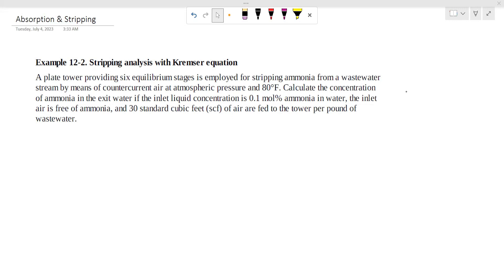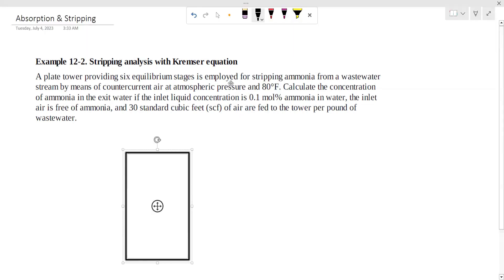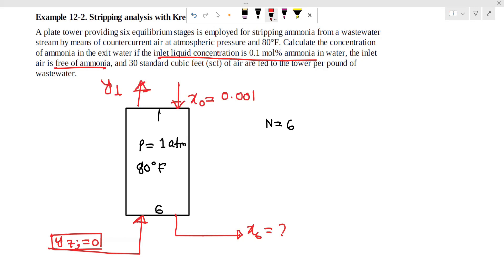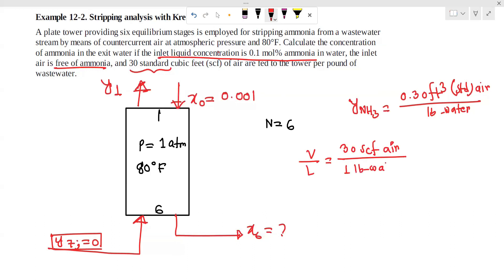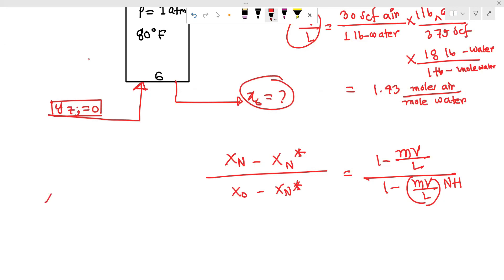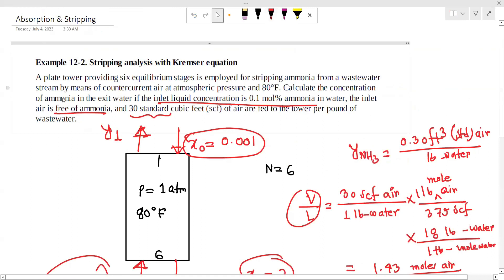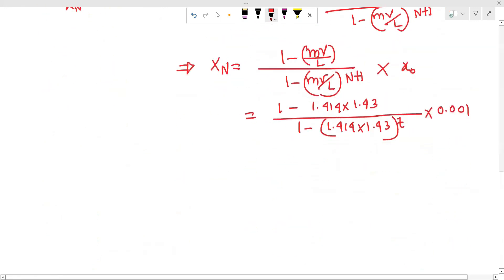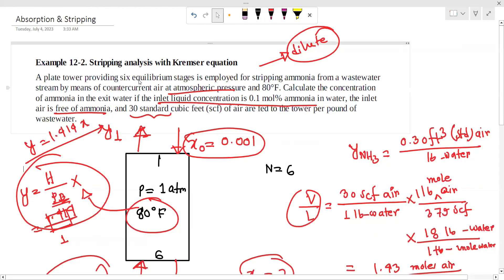Absorption & Stripping - 5| Mass Transfer| Chemical Engineering (In Bengali)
Welcome to my problem-solving-focused YouTube video on Absorption & Stripping Mass Transfer! If you're looking to sharpen your skills in tackling mass transfer challenges, this video is your ultimate resource.

In this informative and practical video, we will guide you through various problem-solving techniques and strategies specifically tailored to absorption and stripping operations. Whether you're a chemical engineering student or a professional in the field, you'll find this content invaluable in enhancing your understanding and proficiency.
By the end of this video, you'll have a solid foundation in solving absorption and stripping mass transfer problems, equipping you with the skills needed to excel in your academic or professional endeavors. You'll be better prepared to analyze real-world scenarios and make informed decisions to optimize mass transfer operations.

Join with me now and dive into the world of problem-solving in absorption and stripping mass transfer. Get ready to conquer mass transfer challenges like a pro!